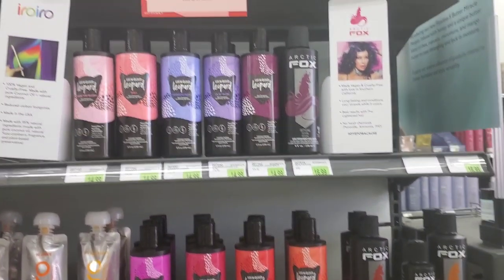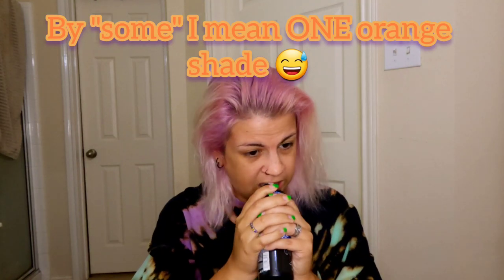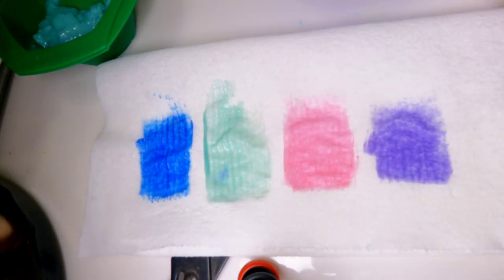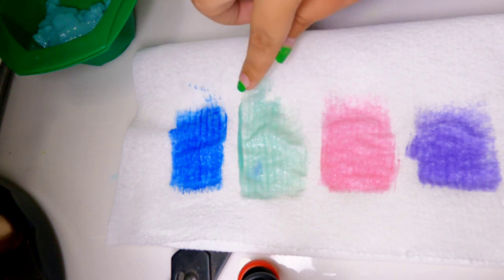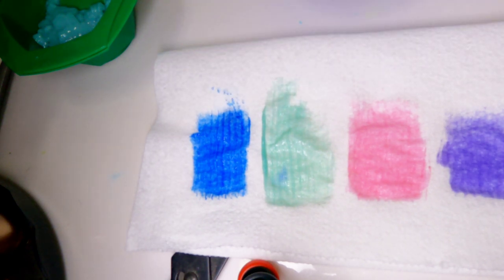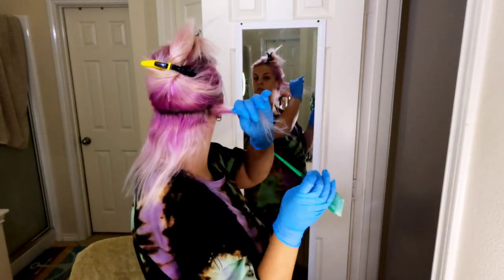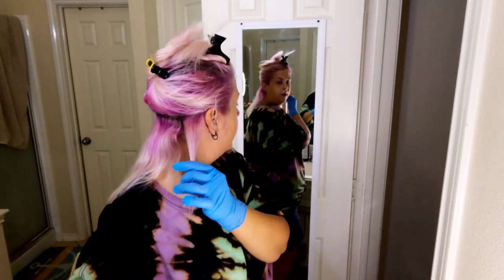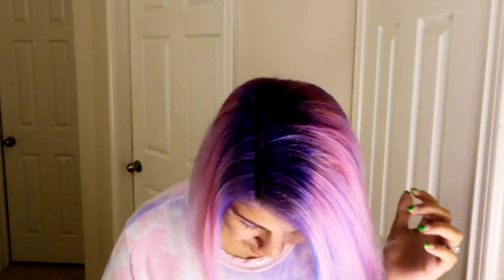Strawberry Leopard Hair Dye Review - Trying 4 Colors From Sally's New Hair Dye Brand